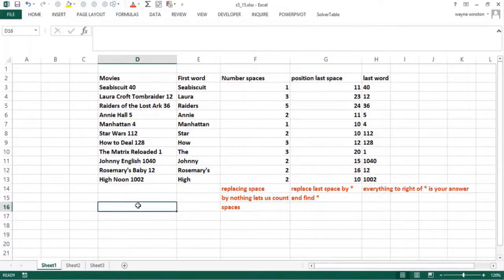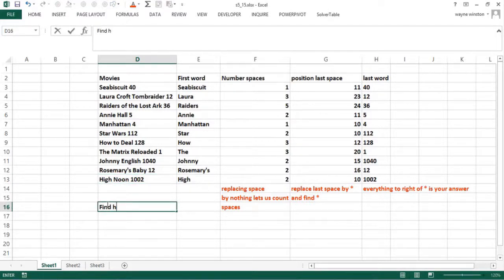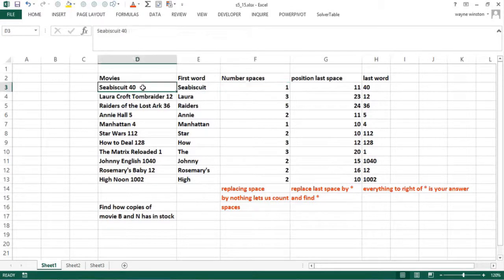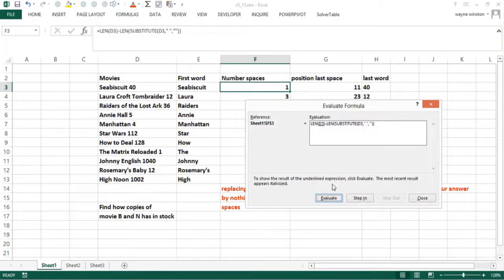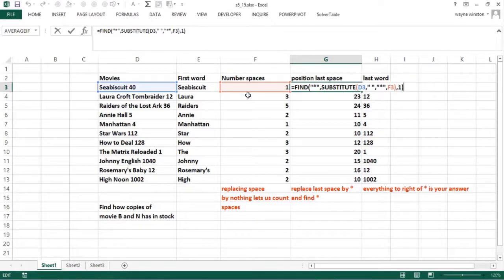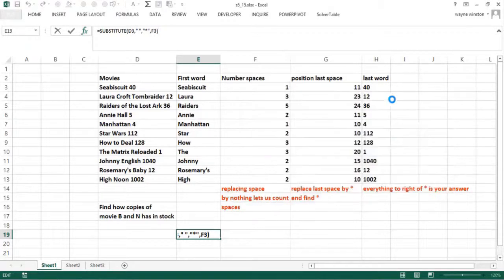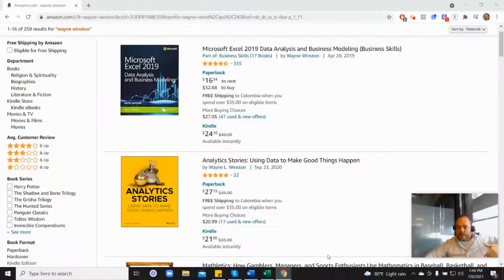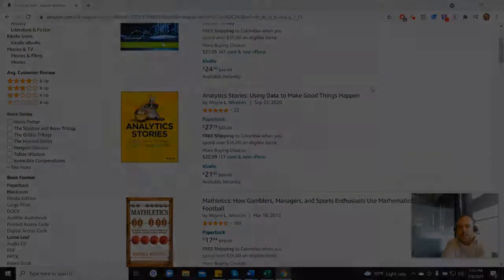Finding The Last Word In Excel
Harvard asked him to create their course and Microsoft asked him to write their book. In this video, Dr. Winston discusses how to find words or spaces in a cell in Excel. In this example, we use the LEN function that returns the length of a string or text, the SUBSTITUTE function which replaces text in a given string by matching, and the FIND function that returns the position (as a number) of one text string inside another.